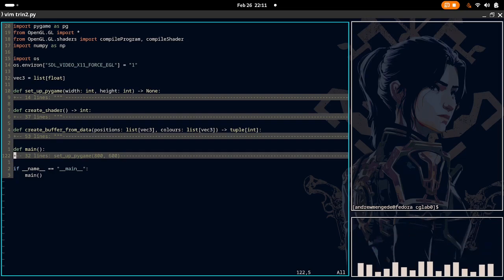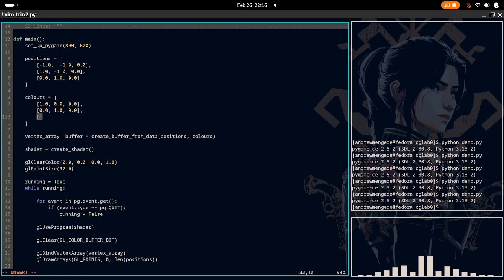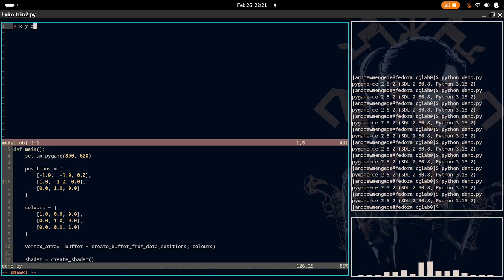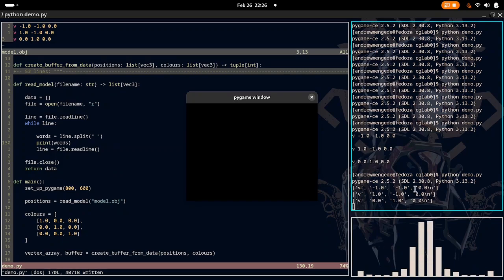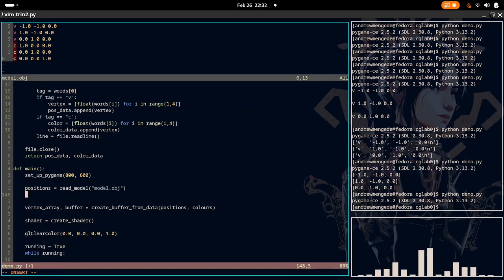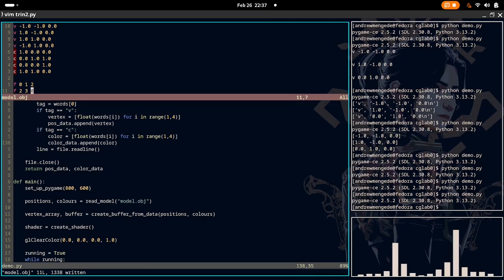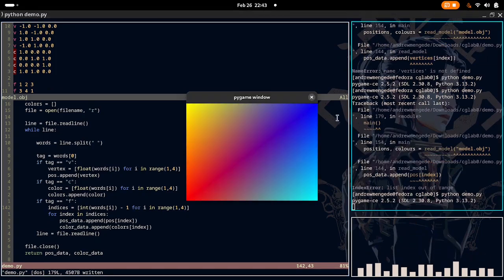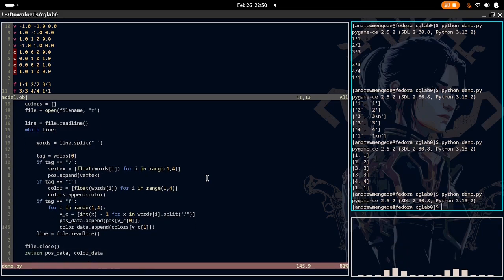A light introduction to OBJ models (PyOpenGL)